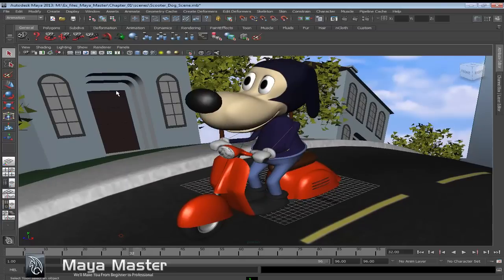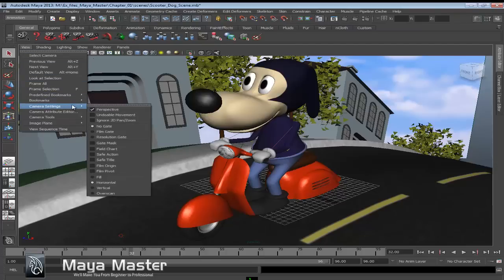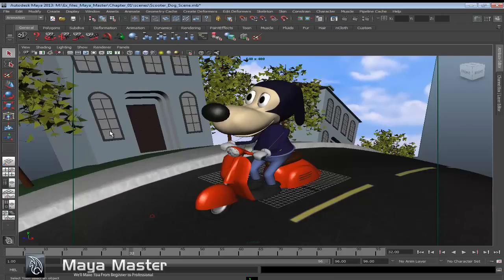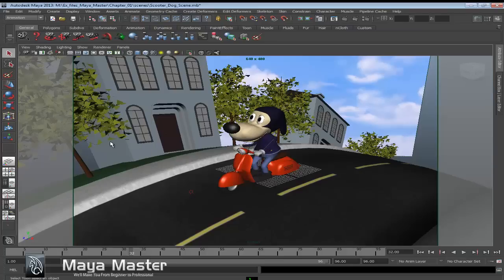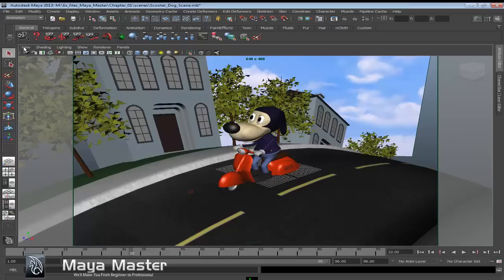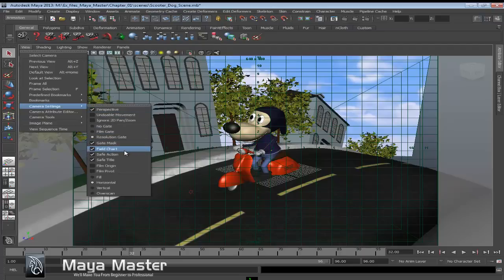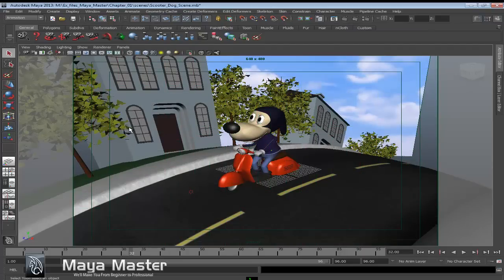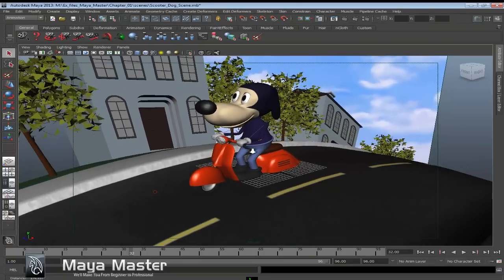Enabling safe frames and grids in Autodesk Maya 2013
In this tutorial i'll show you how to enable gates like film gate or resolution gate an how to enable gate mask,safe action,safe title and field chart